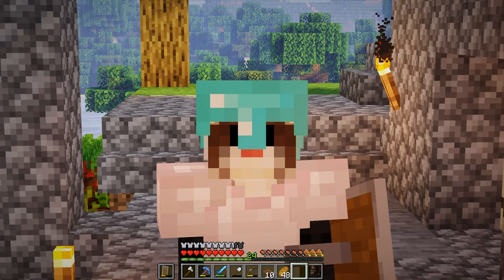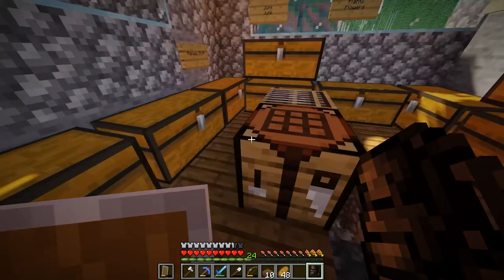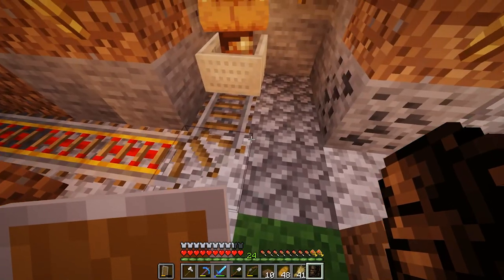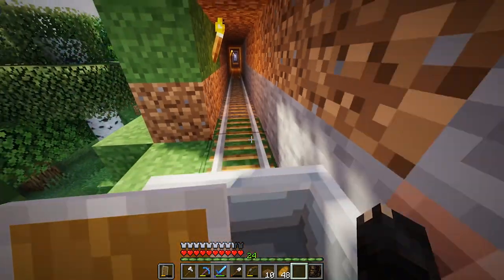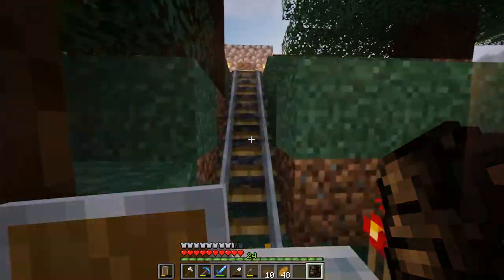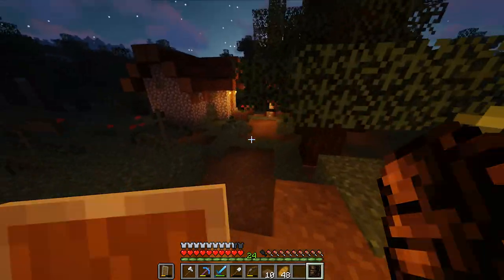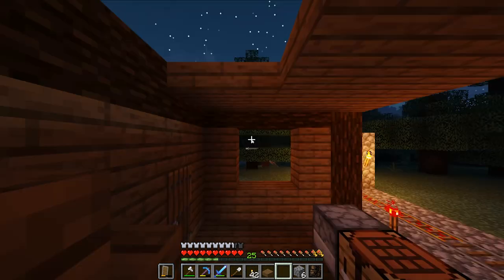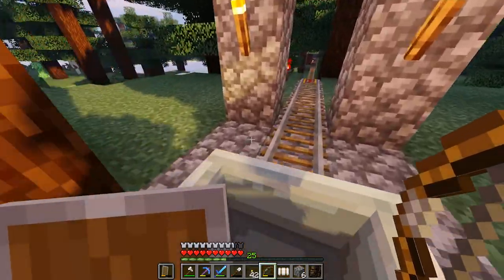Weaselcraft: Episode 23 - Getting Stuff Done (Minecraft Survival Series)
Let's Play Minecraft! Welcome to another episode of WeaselCraft, where Weasel fumbles, rambles, and hopefully learns how to play and get better at Minecraft! This is Episode 23 - Getting Stuff Done

Oh hey, fancy seeing you here in the description of this Minecraft Let's Play! I appreciate you taking the time to find out more! Did I mention that I barely know my way around this version of Minecraft? I mean the last time I played Minecraft about 7 years ago. So we will be building, exploring, adventuring, and have a good time stumbling through Minecraft!